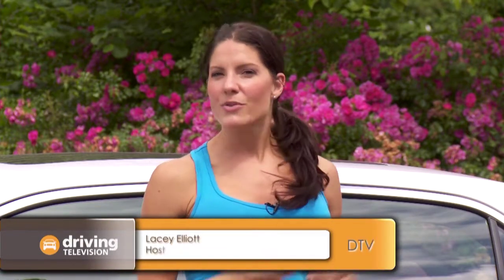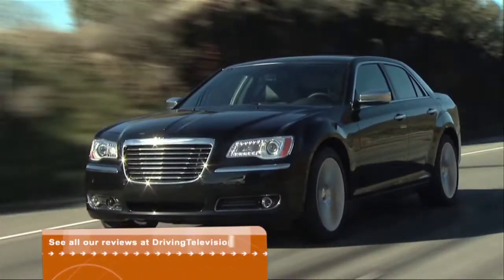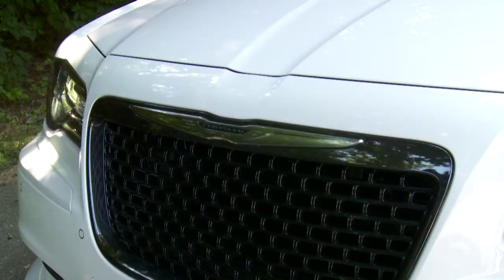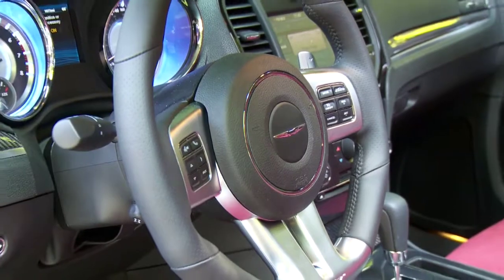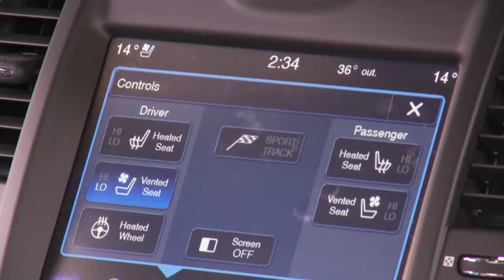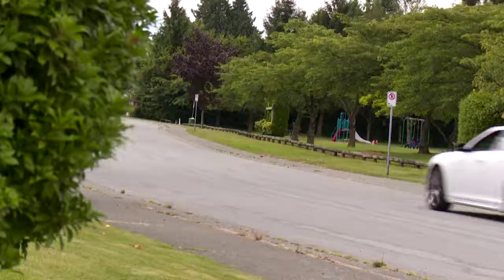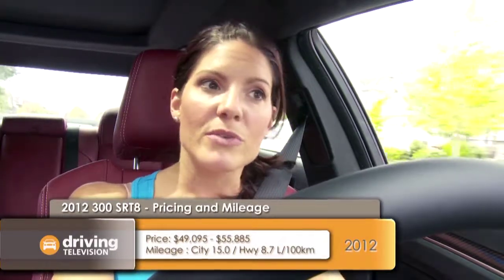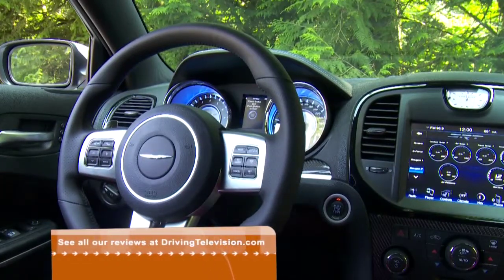2012 Chrysler 300 SRT8 Review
The Chrysler 300 is a full-size luxury car, first shown at the 2003 New York Auto Show as a concept car.